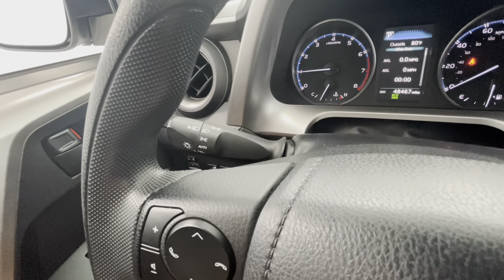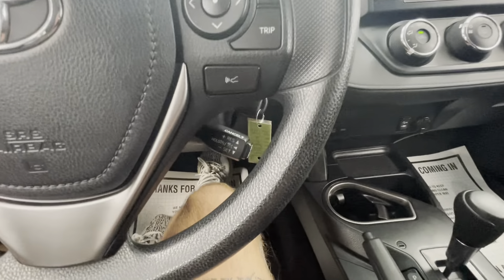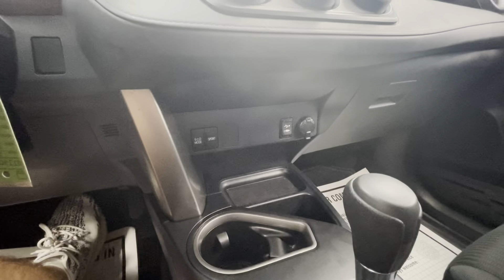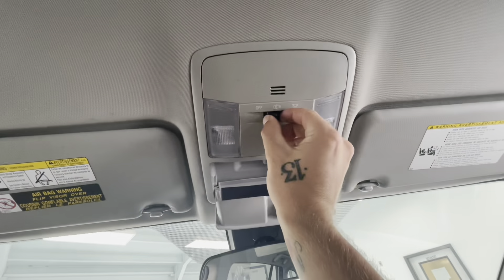2018 Toyota RAV4 LE Stock UJJ208366 @RelyOnATA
Check out this gorgeous 2018 Toyota RAV4 LE in a Silver exterior, a 2.5L 4-Cylinder DOHC Dual VVT-i engine, AWD, a Premium Black Cloth interior!

This beautiful 2018 Toyota RAV4 LE features power windows, power locks, power mirrors, cruise control, a large touchscreen display, bluetooth ready, a backup camera and more!

Awards:
  * 2018 KBB.com 10 Best SUVs Under $25,000   * 2018 KBB.com Best Resale Value Awards   * 2018 KBB.com 10 Most Awarded Brands